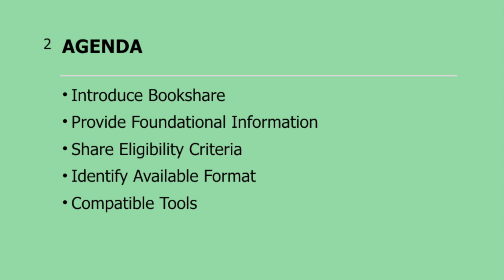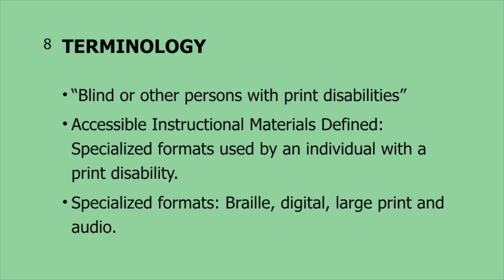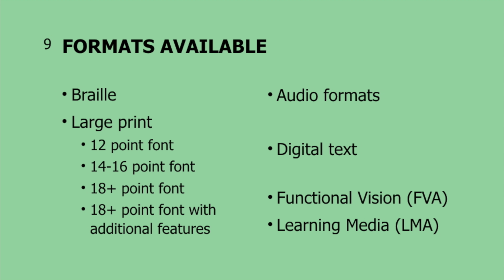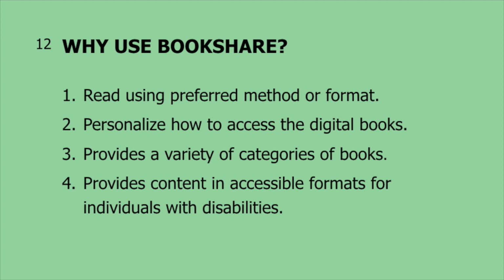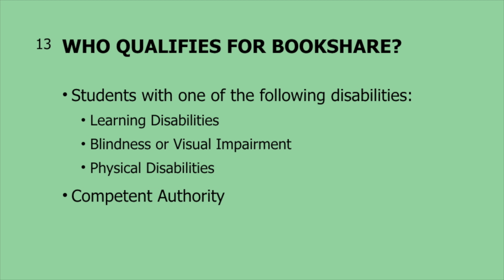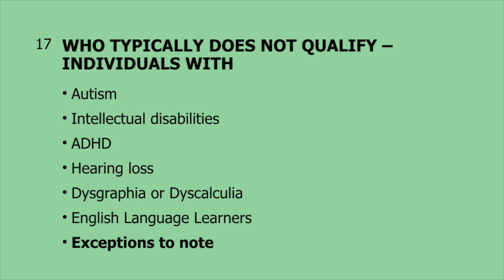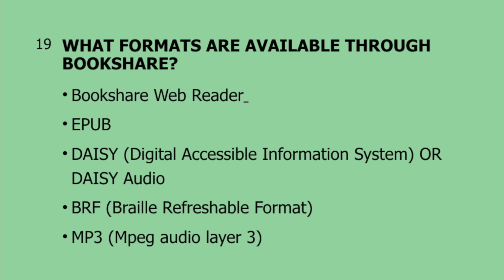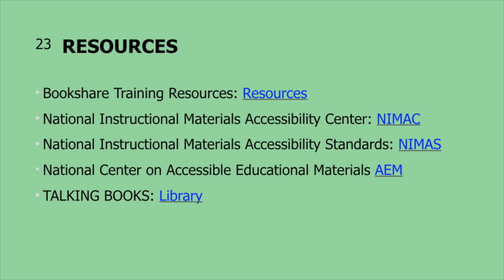Bookshare Foundations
Welcome to the presentation on Bookshare offered by the Kansas School for the Blind Field Services department. Resources are available for this youtube presentation. To view the additional materials go to the Live Binder